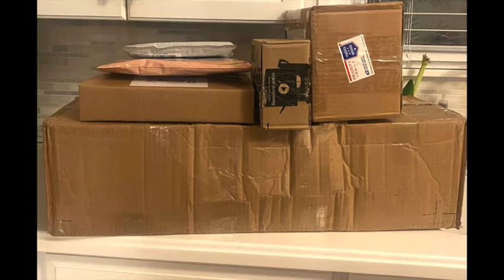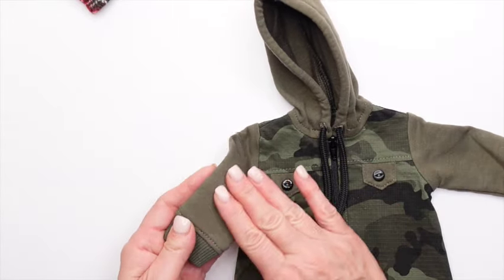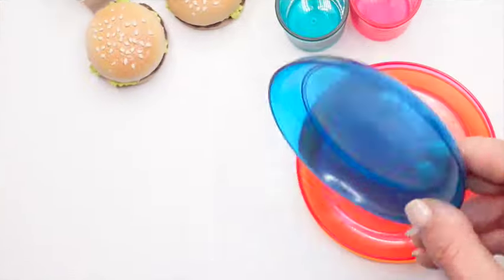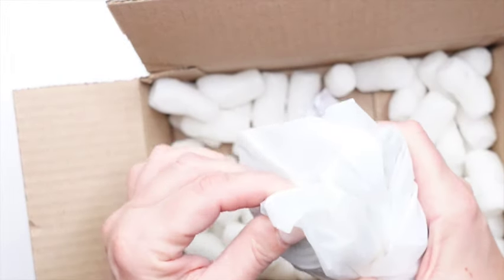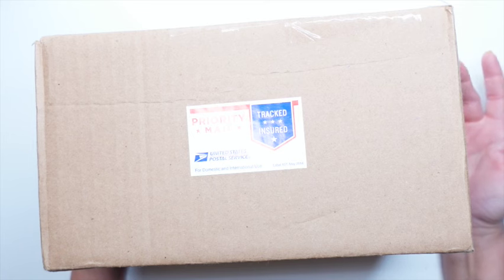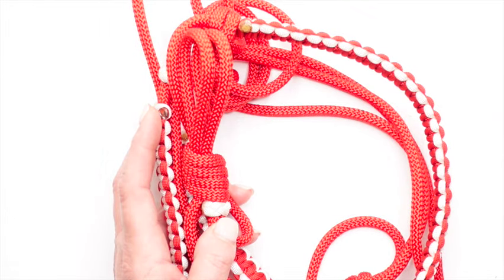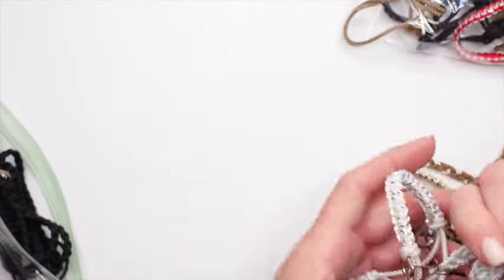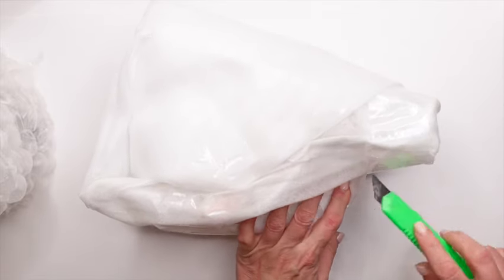UNBOXING for my American Girl Dolls - Etsy, Rare Finds, Pleasant Company, Historical & Be Forever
Come join me as I unbox all these packages with you! I've been saving these packages to open with you and can't wait for you to see all these cool things!

Remember AGTV4Life!!!